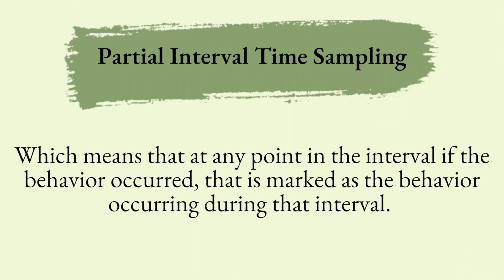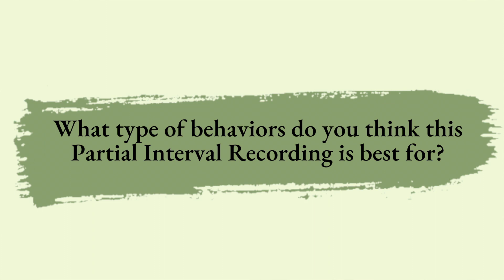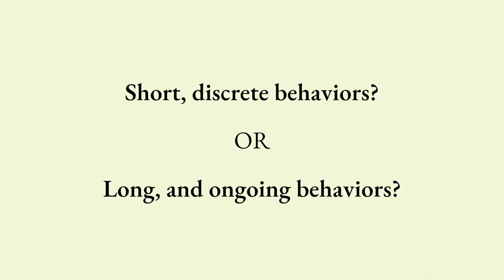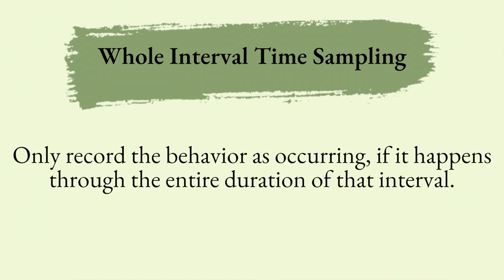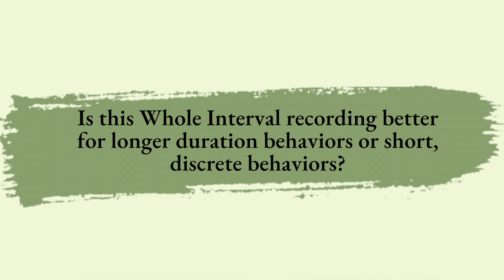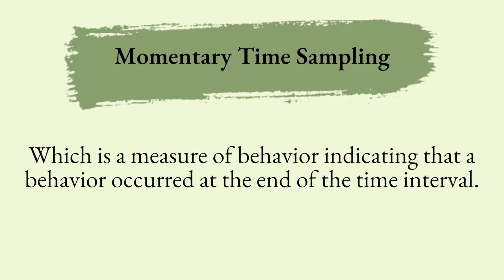BCBA Task List 5: C 7 - Design and Implementation of sampling procedures.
The time that you spend observing behavior is broken up into different segments. The segments are samples of the target behavior when a greater amount of observation time is not possible. Within time sampling there are three predominant forms in which to collect the sample about the target behavior.